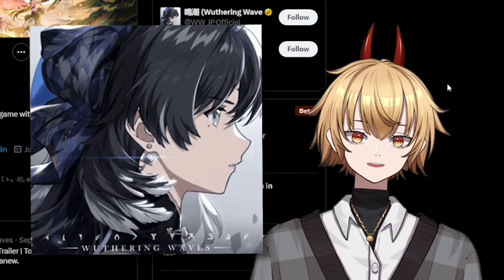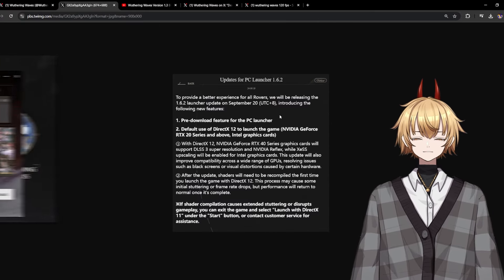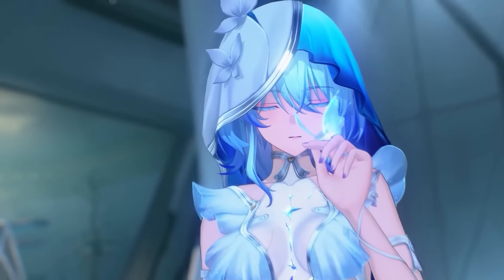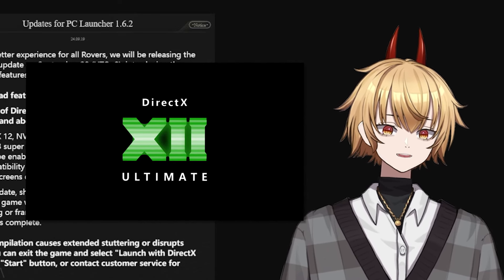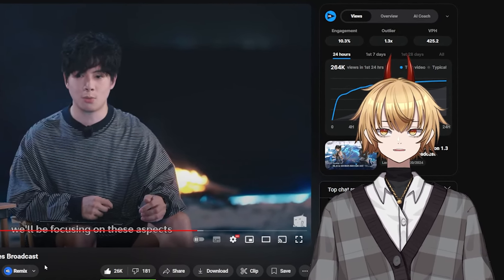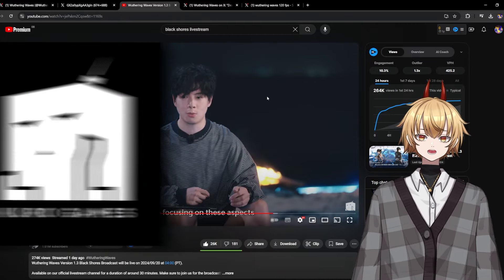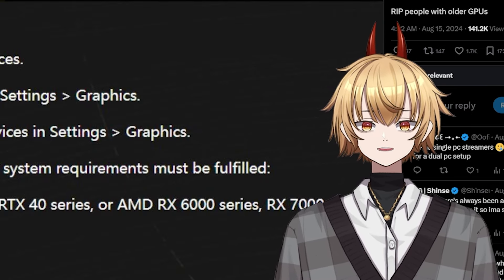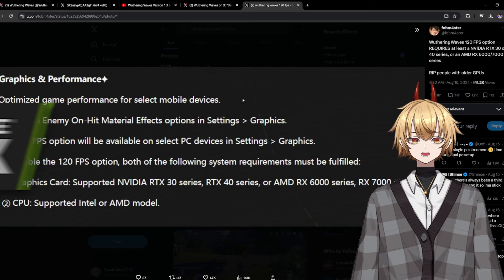Wuthering Waves BIGGEST UPDATE Got EVEN BETTER...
Follow My Anime Channel!  @KazahanaAnime

Wuthering Waves recently released some MASSIVE updates coming to all sorts of the game including the launcher, gearing up for the release of the Black Shores. In this video i talk you through all of these updates and explain why they are so beneficial to Wuthering Waves and also explain Kuro Games' ultimate plan when it comes to the success of WuWa and some key aspects of the game they have even said in the livestream that they are focusing on...